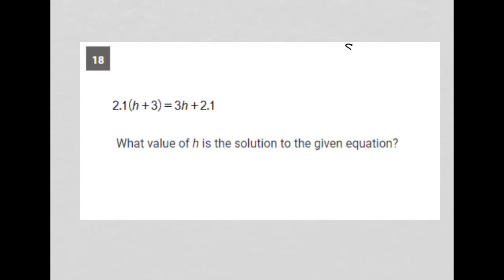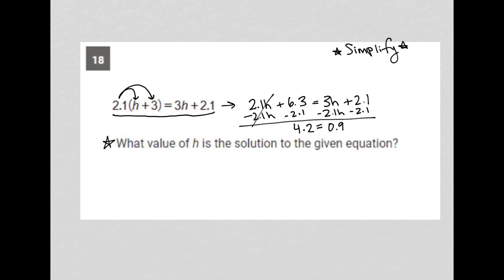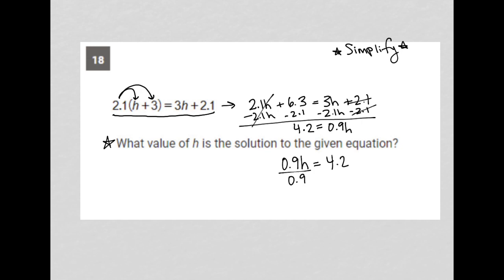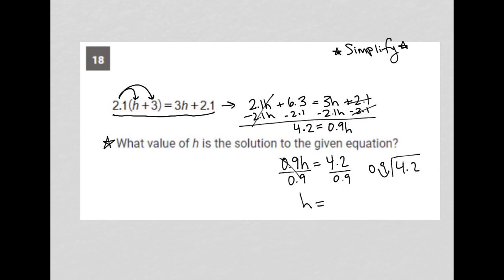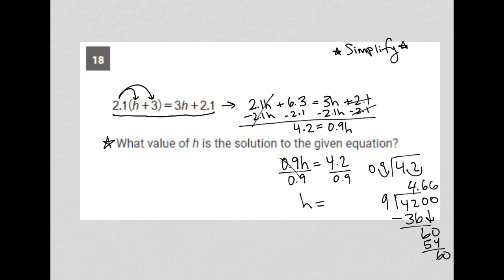2.1 (h +3) = 3h + 2.1. What value of h is the solution to the given equation?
May 2023 SAT QAS Section 3 Question 18:

2.1 (h +3) = 3h + 2.1
What value of h is the solution to the given equation?